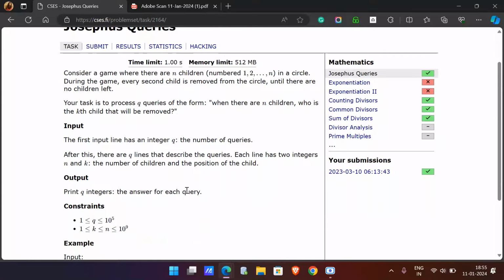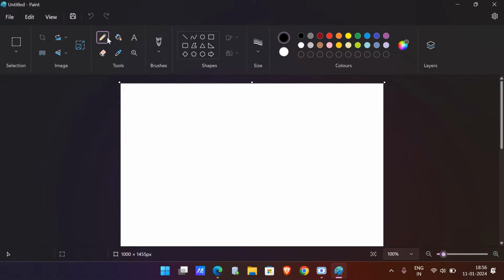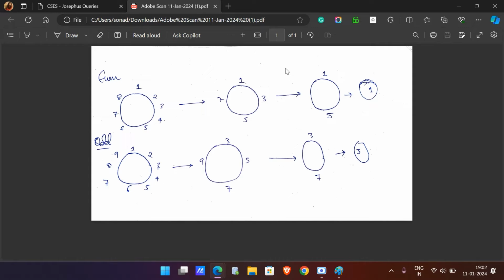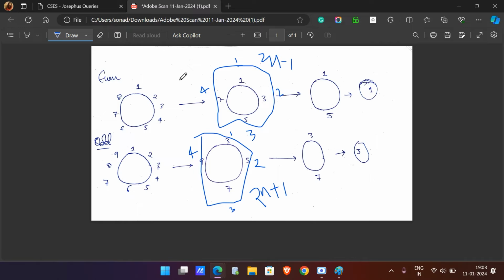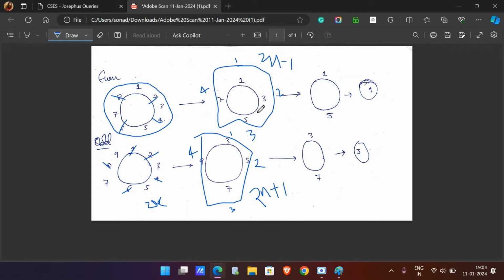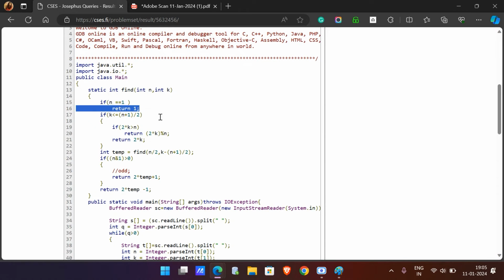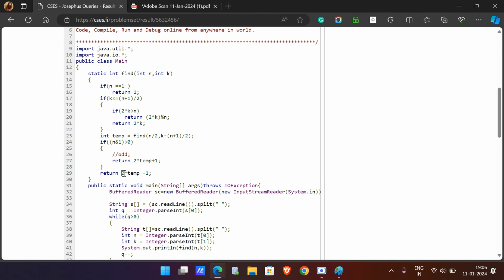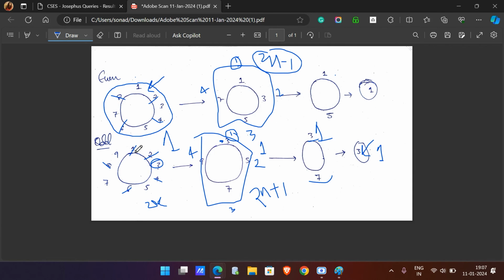Josephus Queries | CSES Sheet | Mathematics